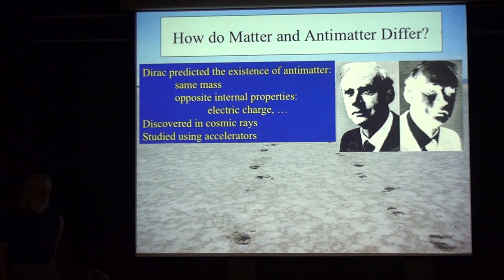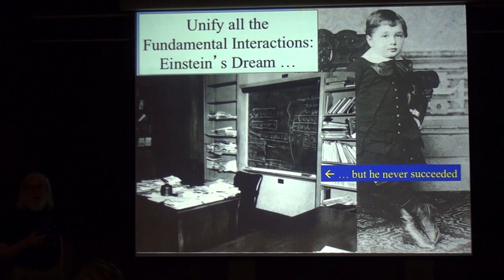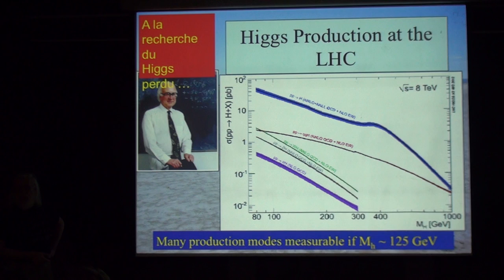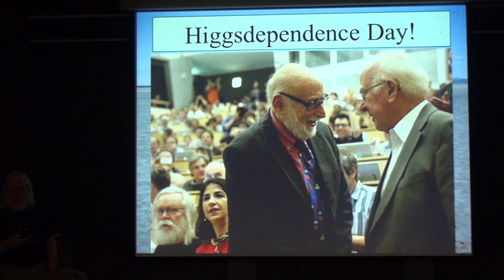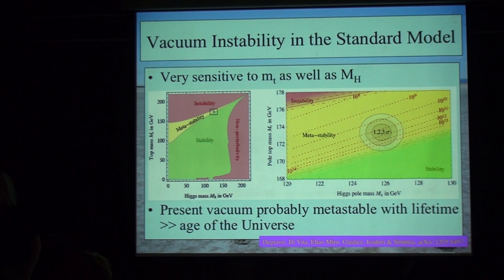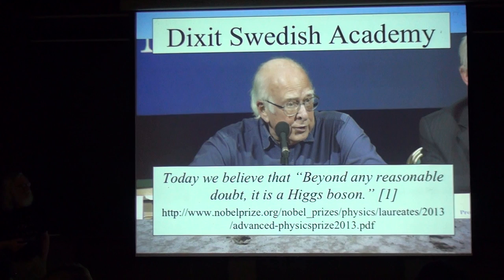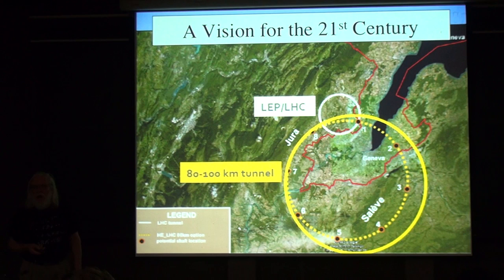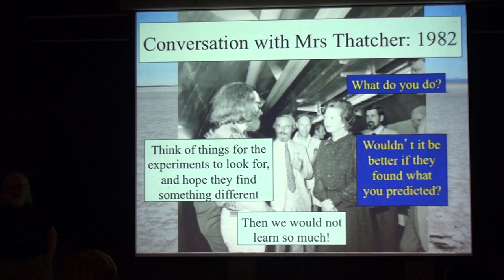John Ellis, Particle Physics after the Discovery of the Higgs Boson Part II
Speaker: John Ellis (King's College London)
Time:  2013/11/26, 14:20-15:30